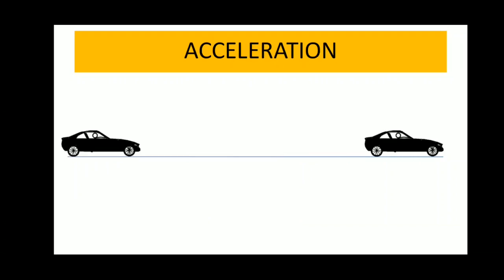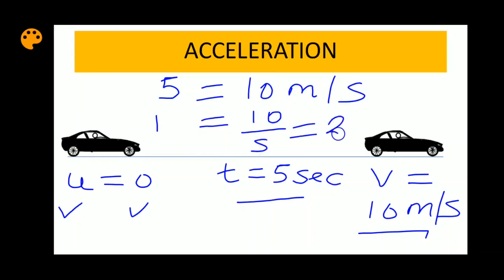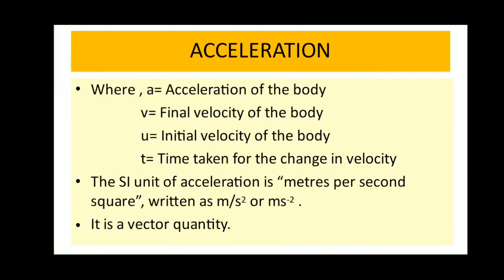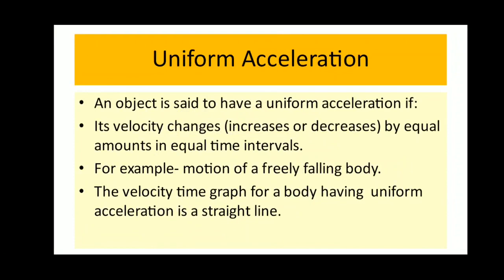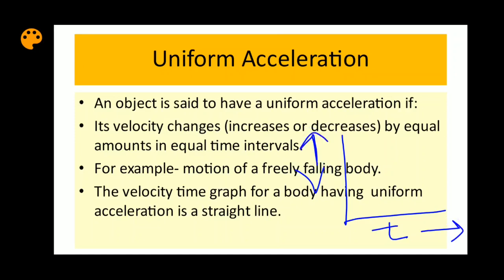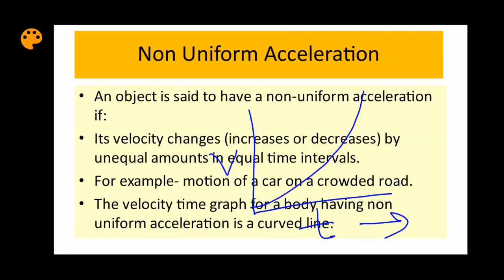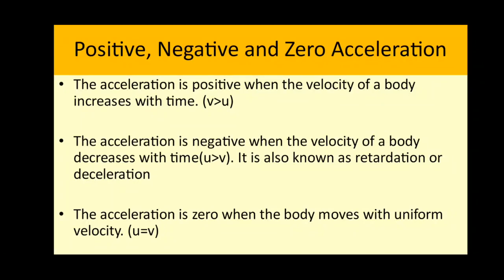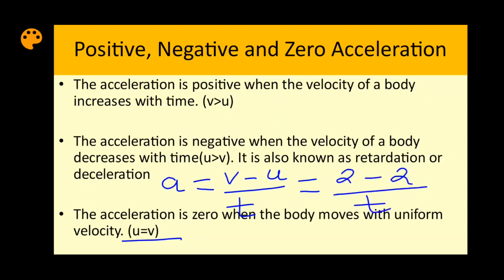ACCELERATION AND ITS TYPES (MOTION CLASS IX PHYSICS)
UNIFORM AND NON UNIFORM ACCELERATION, POSITIVE NEGATIVE AND ZERO ACCELERATION